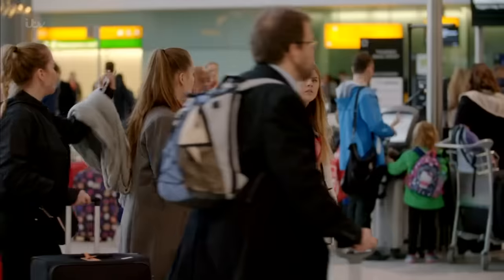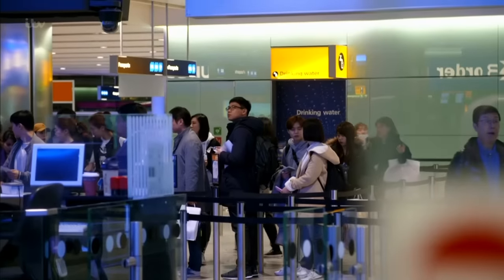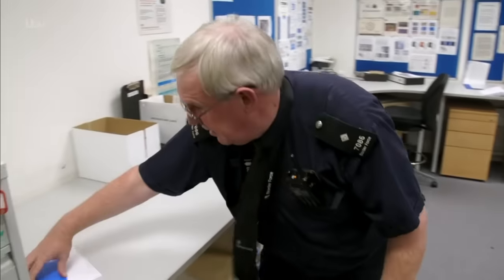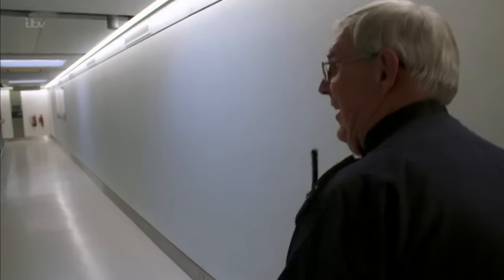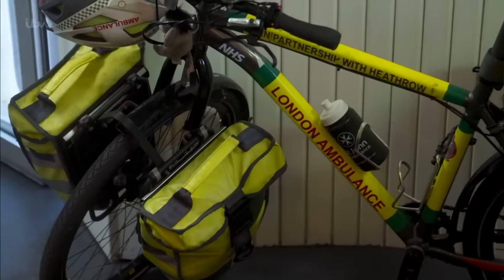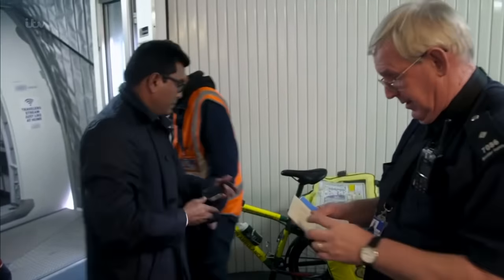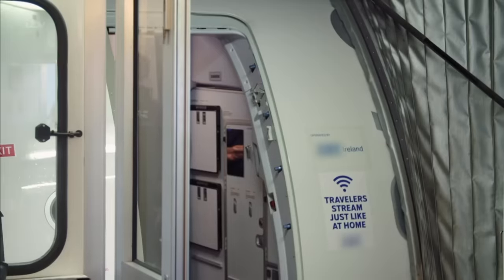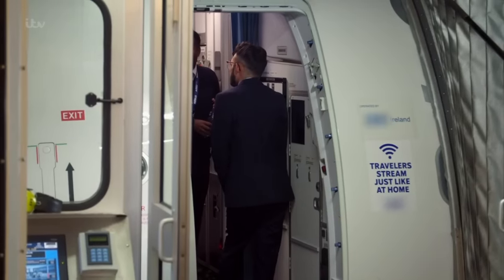Border Police Escort a Drunk Passenger Off a Plane! | Heathrow: Britain's Busiest Airport | ITV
Border Force Bob is called in to check the details of a drunk passenger that's refusing to leave the plane after landing at Heathrow. He can't resist telling the police officers how much he loves them though! Catch up now on the ITV Hub

Make sure you're following ITV for all the latest.